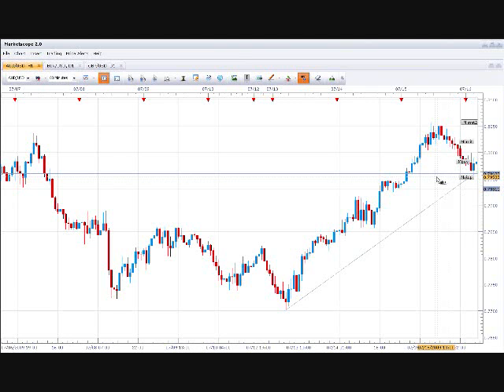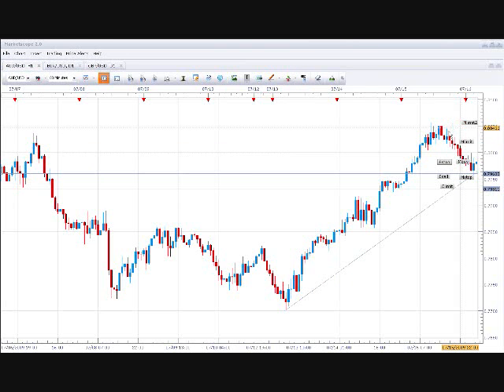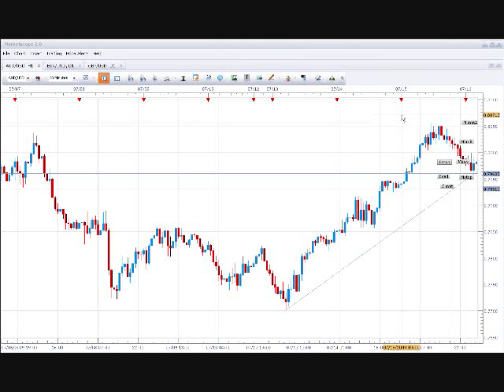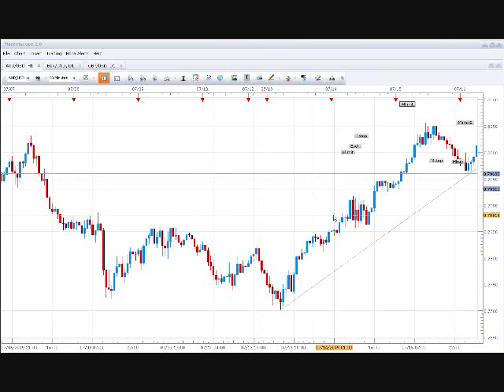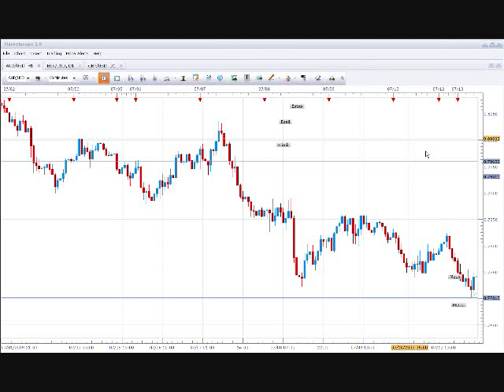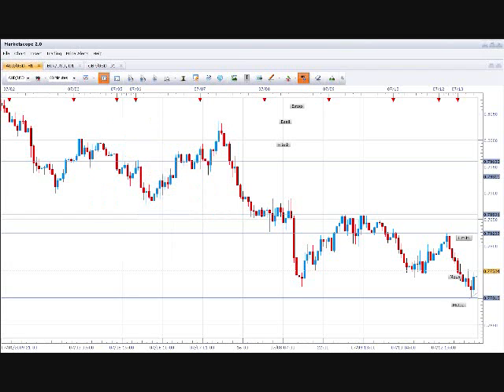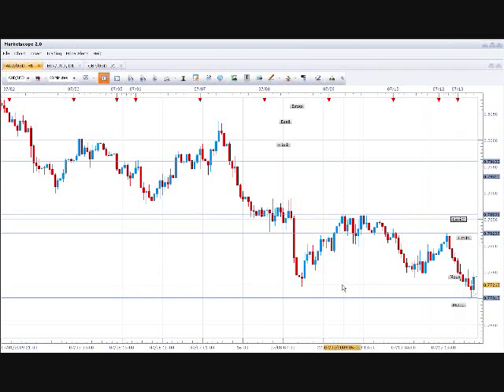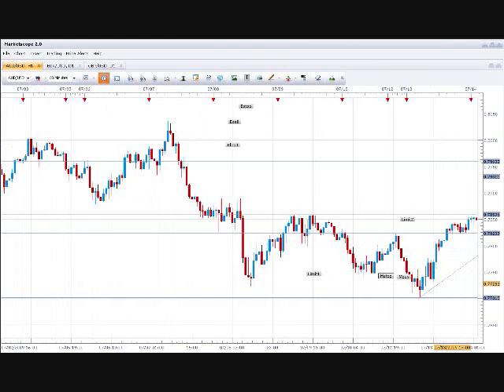MTT Part5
Back testing part2